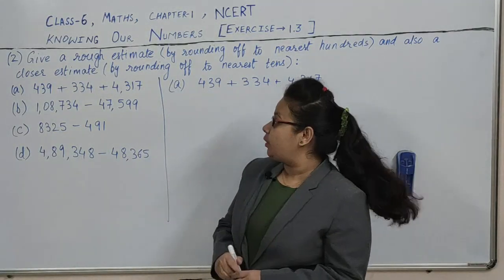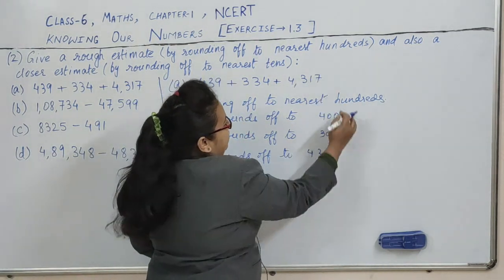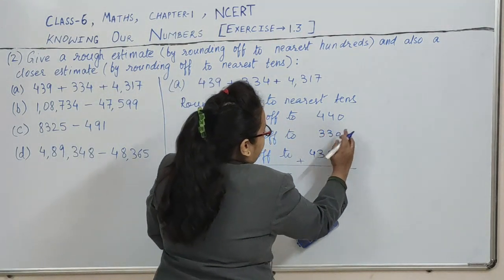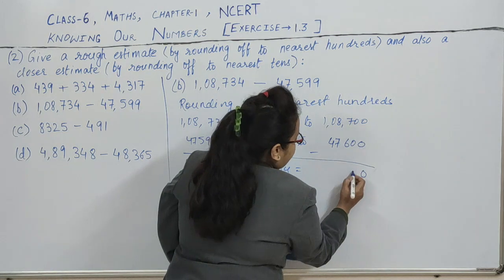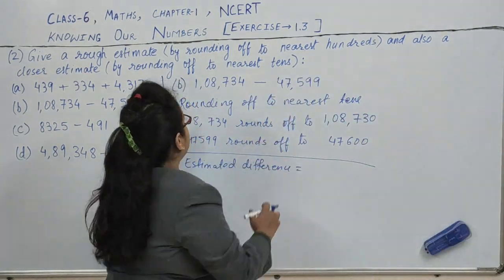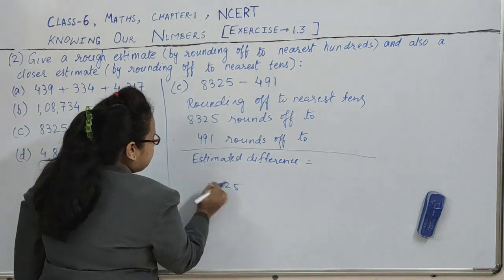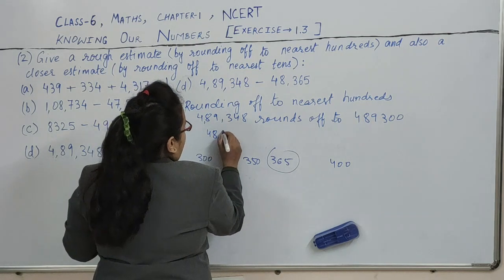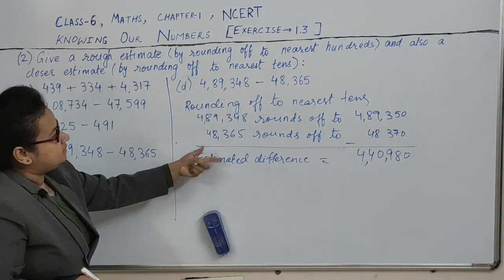Q 2 - Ex 1.3 - Knowing Our Numbers Chapter 1-Class 6th NCERT Maths (THIS CLASS IS FULLY IN ENGLISH)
Estimation | Estimating to the nearest tens by rounding off |Estimating to the nearest hundreds by rounding off |Estimating to the nearest thousands by rounding off |Round off the given numbers to the nearest tens, hundreds and thousands | Estimating outcomes of number situations |To estimate sum or difference |To estimate products |Round off to tens |Round off to hundreds | Round off to thousands | Estimated Sum | Estimated Difference | Estimated Product | Rounding off to tens | Rounding off to hundreds | Rounding off to thousands | Large Numbers in Practice | Simple Method to Solve Problem for 6th std | Problem Solving Tricks | Problem Solving Videos | Indian System of Numeration | International System of Numeration |Place Commas | Write the numerals | Arithmetic | Arithmetic Class 6 Chapter 1 /Concept/ Exercise question/ Basics/ English/ Arithmetic tricks | Class 6 Maths Chapter 1 | Chapter 1 Exercise 1.3 Question Number 2| Knowing our Numbers/ Solution of Exercise Question from NCERT Book | Indian Numbering System | International Numbering System |